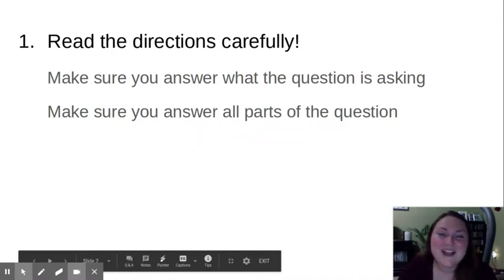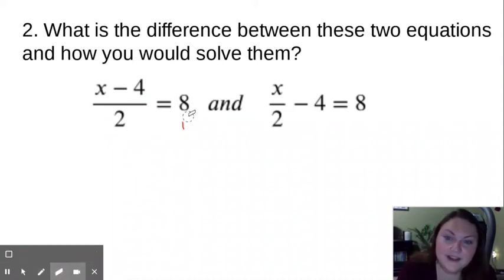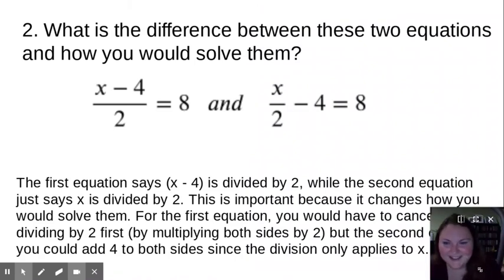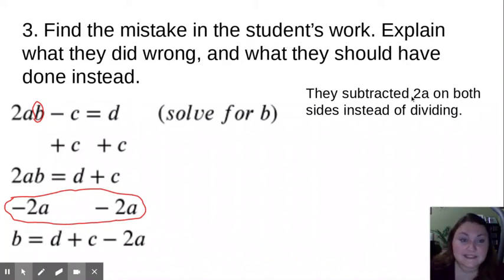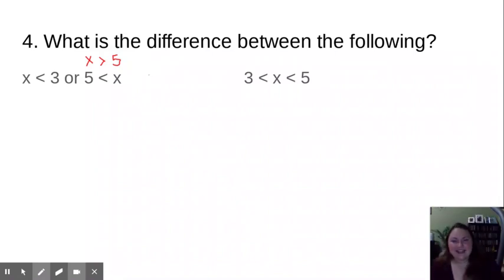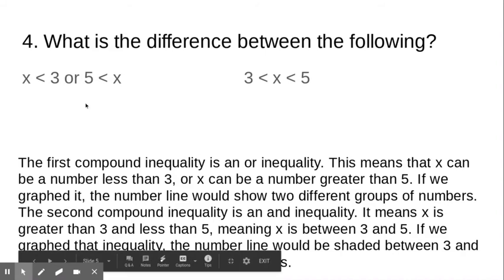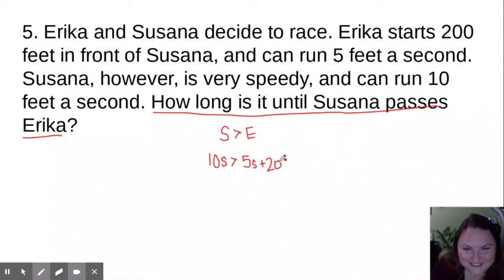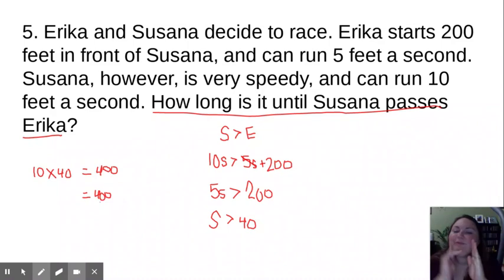Unit 1 Review: Equations and Inequalities